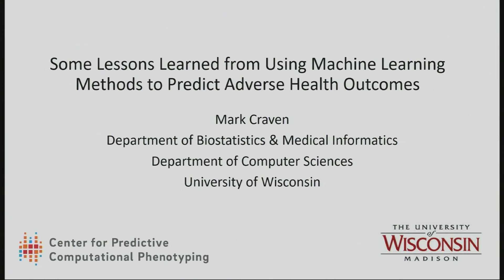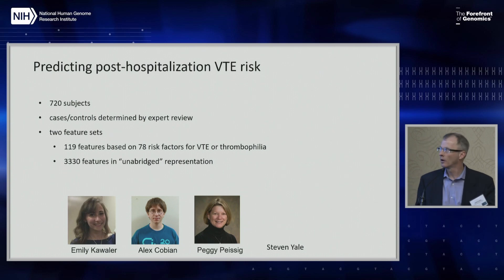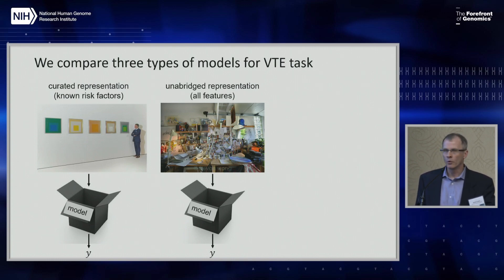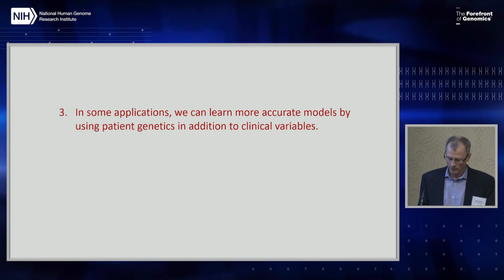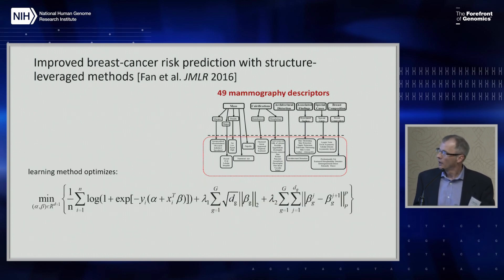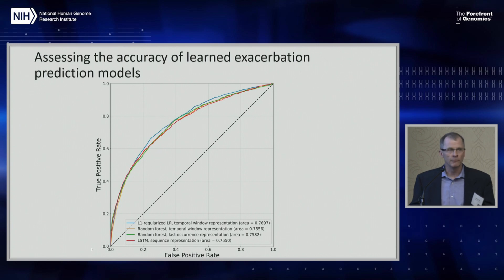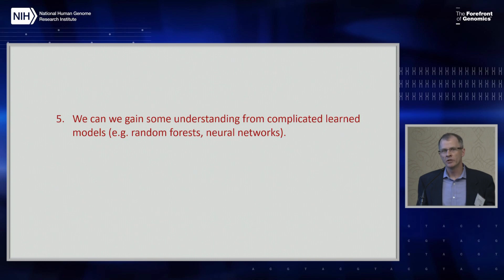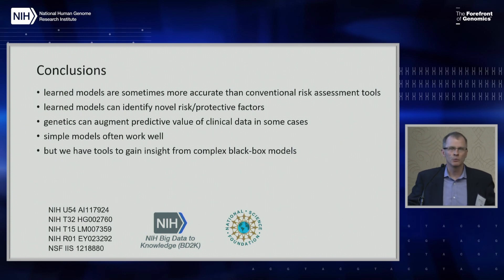Clinical machine learning for risk prediction - Mark Craven